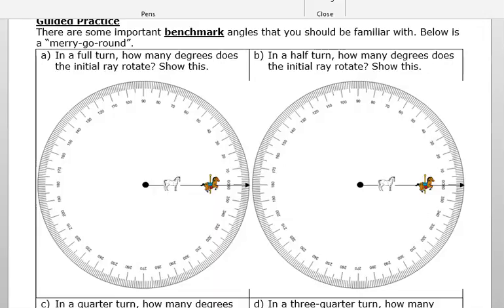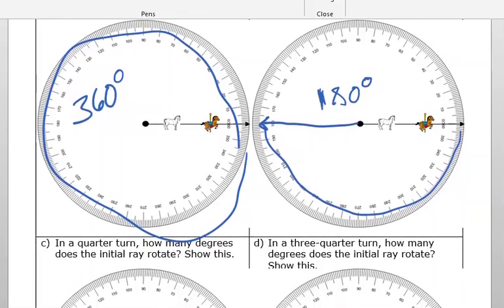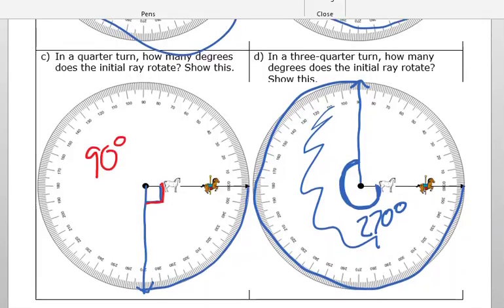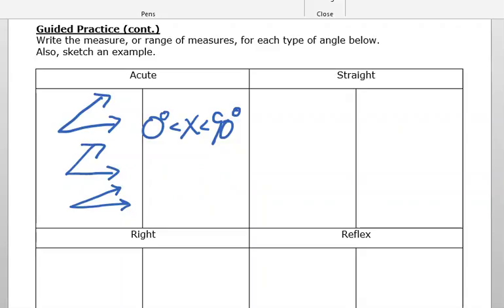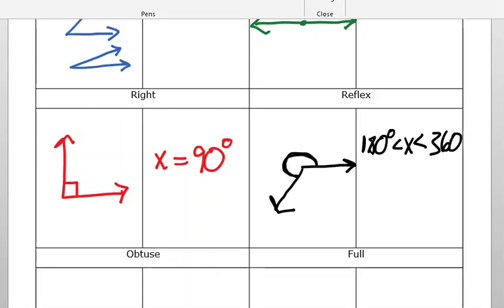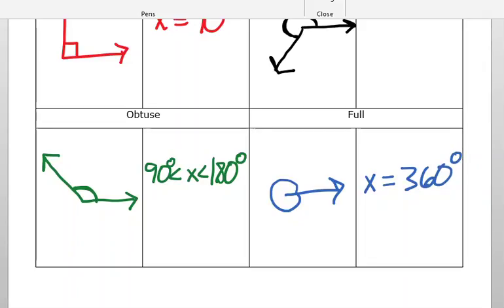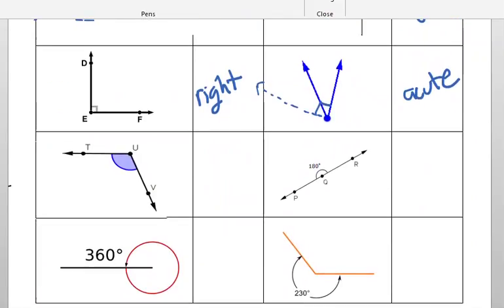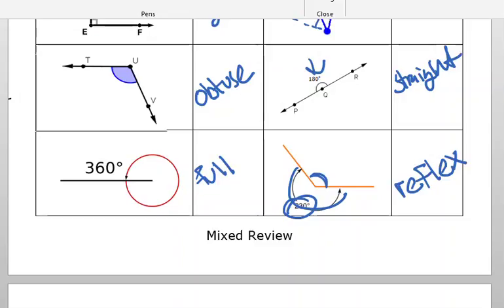5/17 Angle review and HW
Angle review and HW